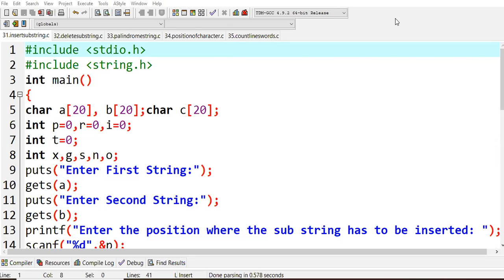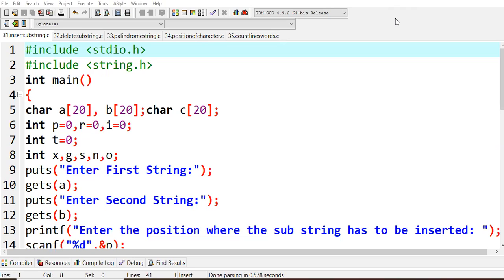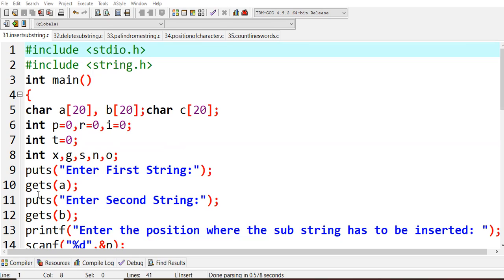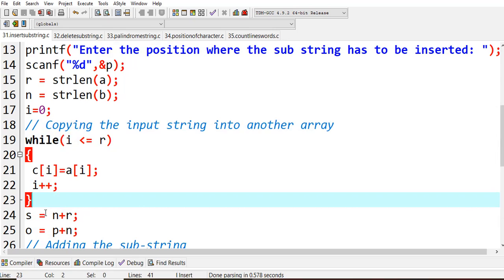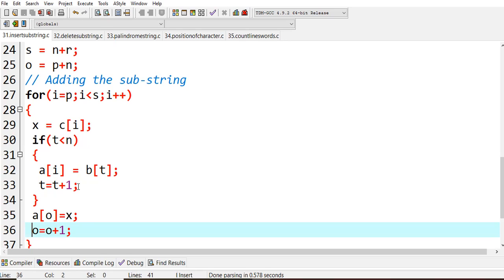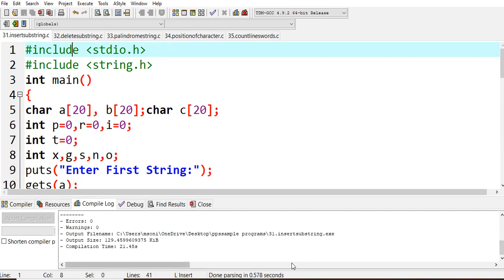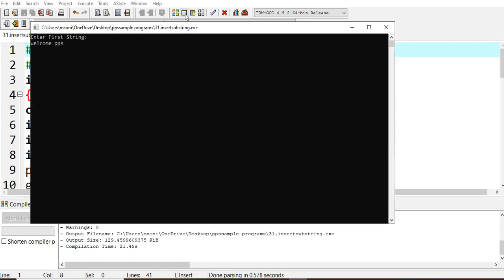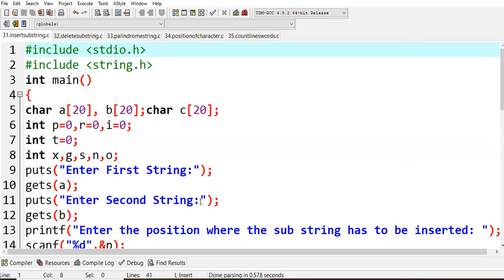31.C program to insert a substring into the given string | C Programming Lab | PPS Lab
C program to insert a substring into the given string | C Programming Lab | PPS Lab